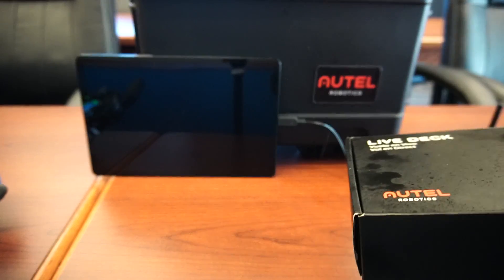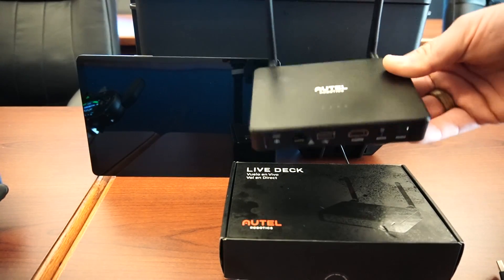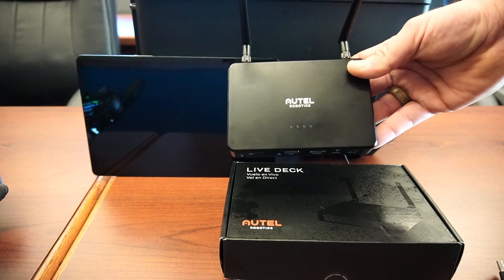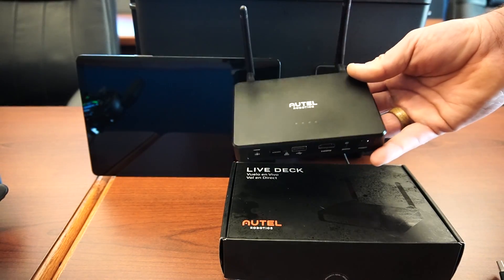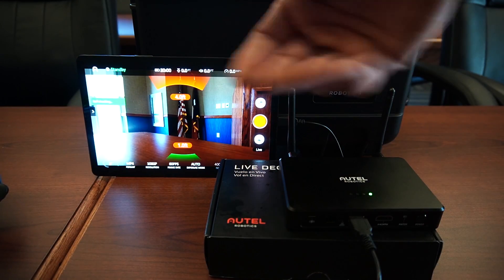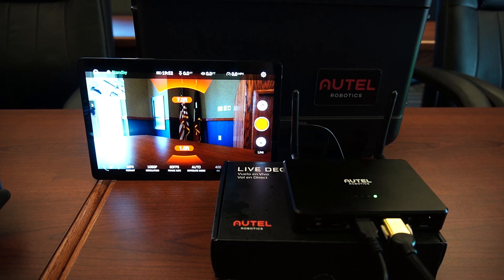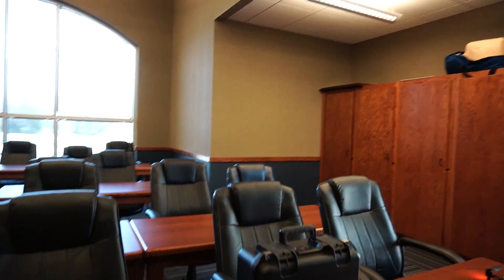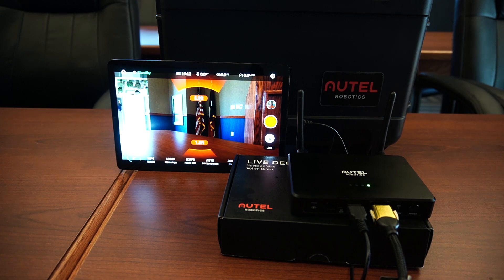Live Deck by Autel + AMV The Ultimate in Public Safety Live Streaming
A review of the Autel Live Deck streaming system with respect to public safety operational uses.  This type of streaming has been in demand for years and Autel has answered the call.  The AMV is still king of the broadcasting streams and I am happy to see that they integrate seamlessly together.

Special thanks to Influential Drones for requesting this equipment be externally tested for public safety use.  It's one thing to be a vendor, it's much greater to be a vendor with integrity.